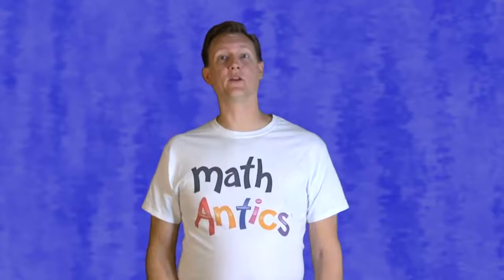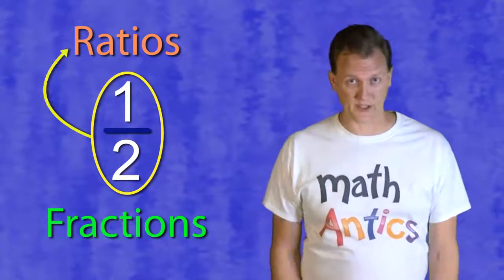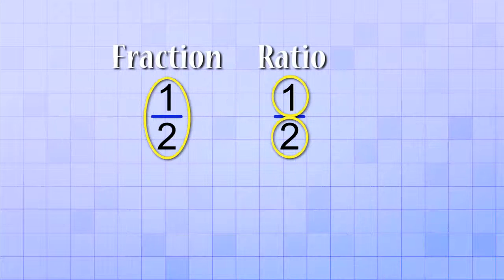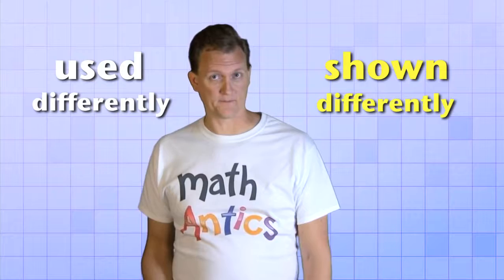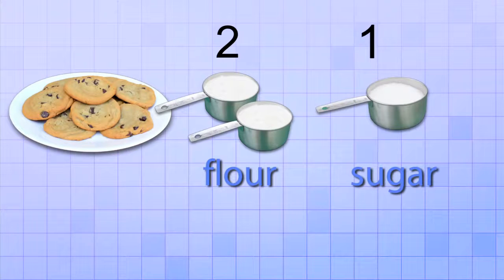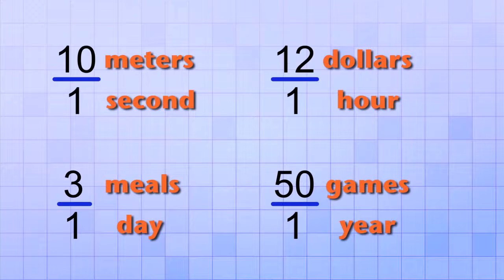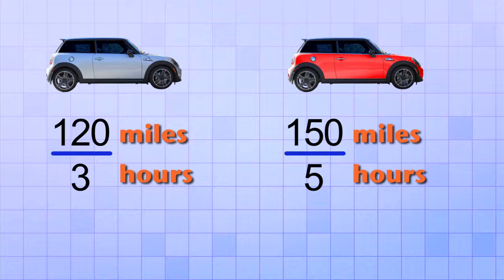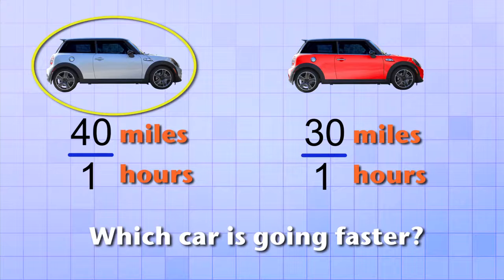March 30, 2020